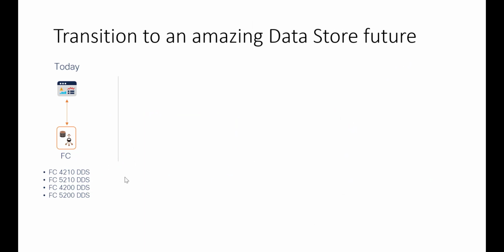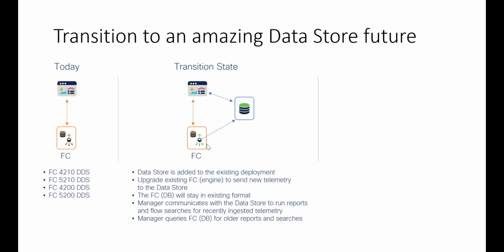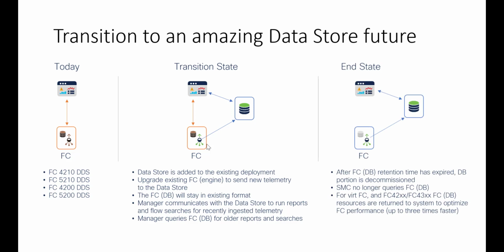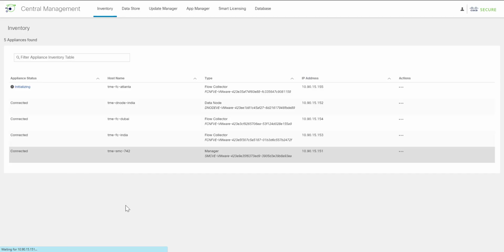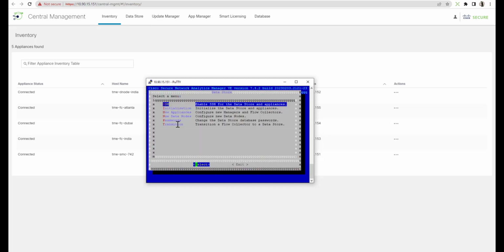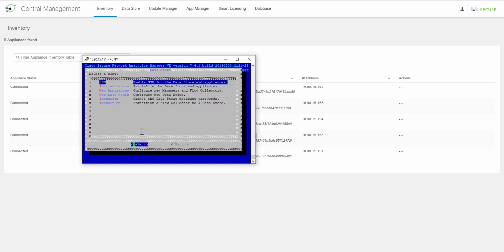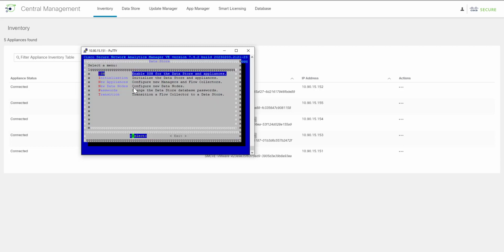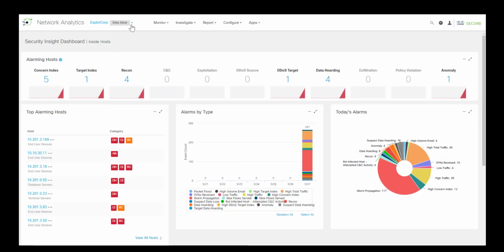SNA 7.4.2 Demo Series - 11 - Transitioning to Datastore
Pradnya Padaki, Technical Marketing Engineer at Cisco, introduces the Cisco Secure Network Analytics 7.4.2 Datastore architecture & demonstrates how to reuse existing Flow Collectors by transiting them to a Data Store architecture.